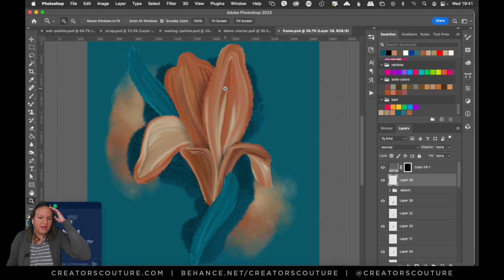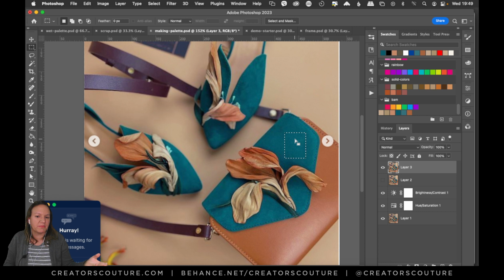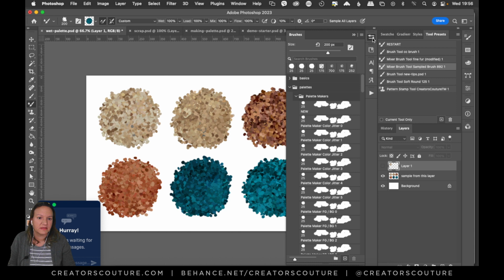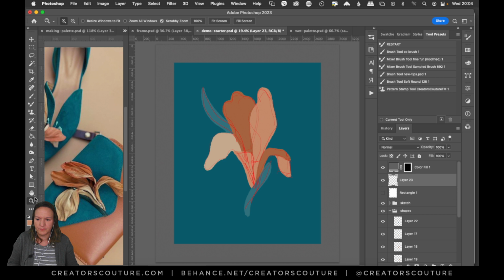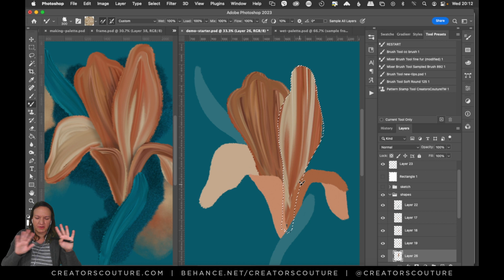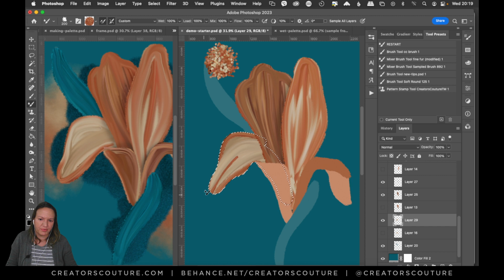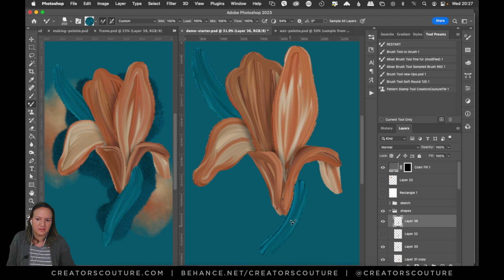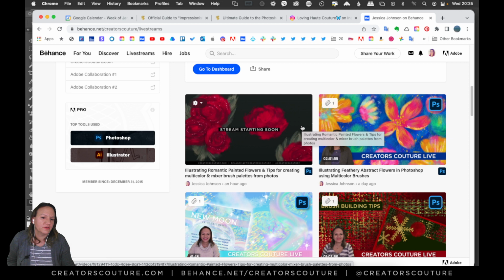Illustrating Romantic Painted Flowers & Tips for creating multicolor brush palettes from photos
Illustrating romantic painted flowers in Photoshop, plus my favorite tips for creating wet paint mixer brush palettes and multicolor photoshop brush palettes from photos.

If you are new to my multi-color brush techniques...

Insiders get VERY special pricing, exclusive freebies, and much more!